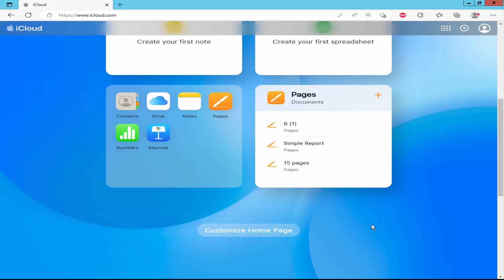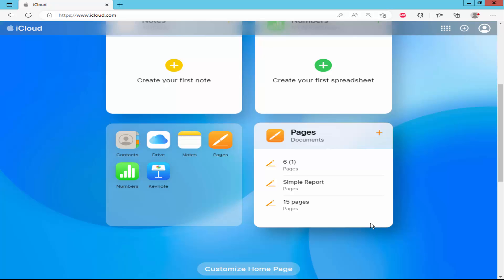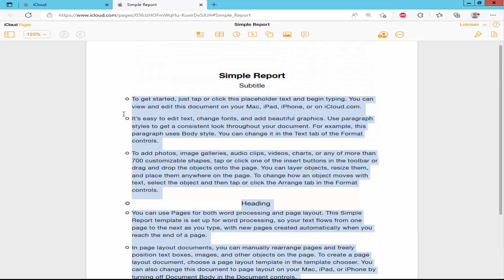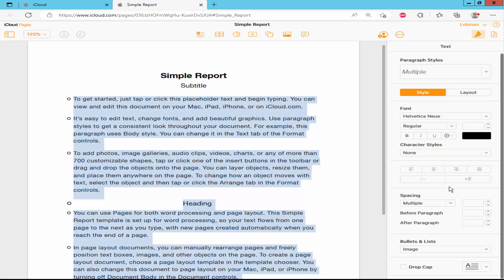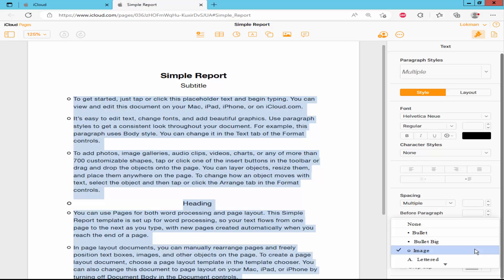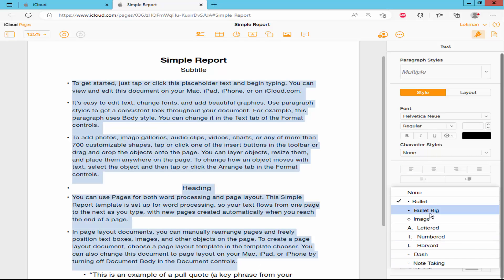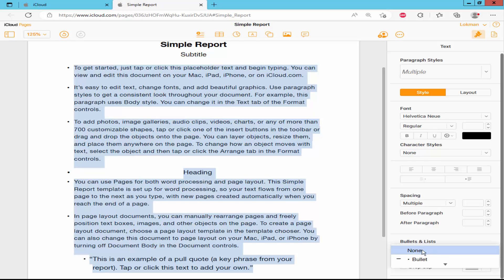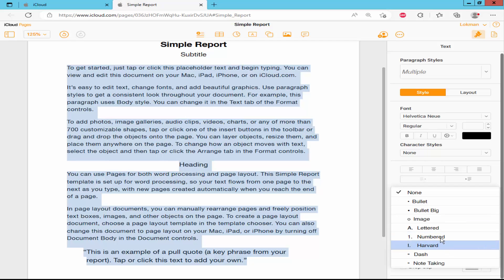How to add Bullet and numbering list apple Pages for iCloud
Assalamu Walaikum,
In this video, I will show you, How to add Bullet and numbering list apple Pages for iCloud.  Let's Get started.

**  Service **